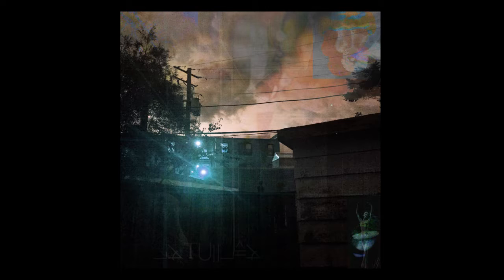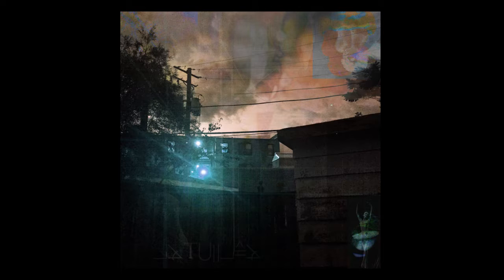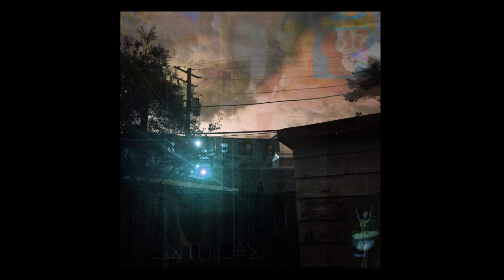"..IllAnautWill.." - Alex XIII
"..IllAnautWill.." by Alex XIII
-from- Raptüræ (2017)
Released via  Skeleton Key Audio